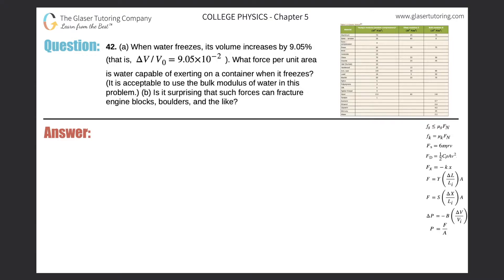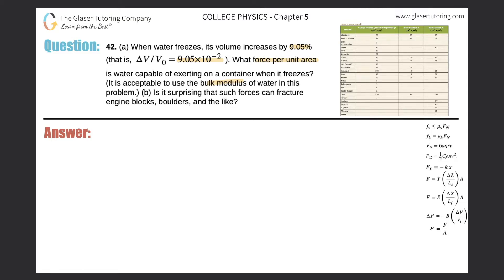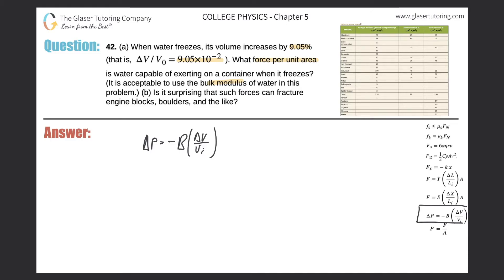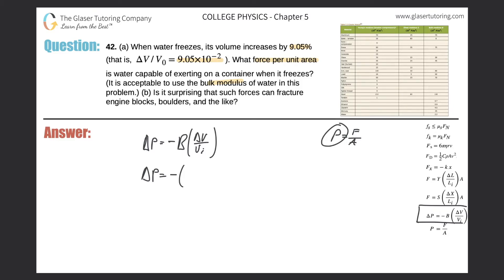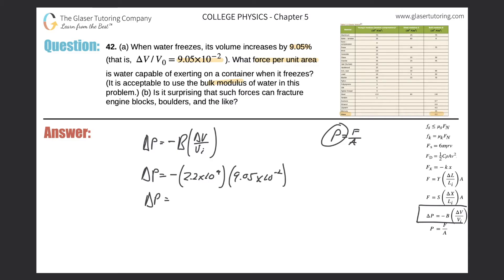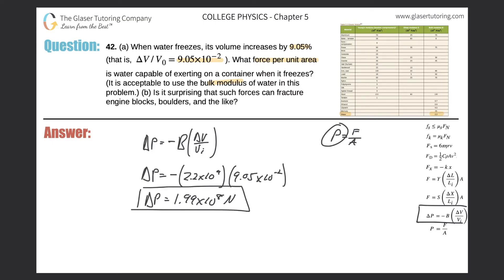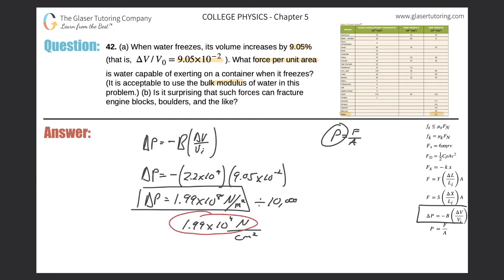5.42 | When water freezes, its volume increases by 9.05% (that is, ΔV / V0 = 9.05×10^−2). What force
(a) When water freezes, its volume increases by 9.05% (that is, ΔV / V0 = 9.05×10^−2). What force per unit area is water capable of exerting on a container when it freezes? (It is acceptable to use the bulk modulus of water in this problem.) (b) Is it surprising that such forces can fracture engine blocks, boulders, and the like?